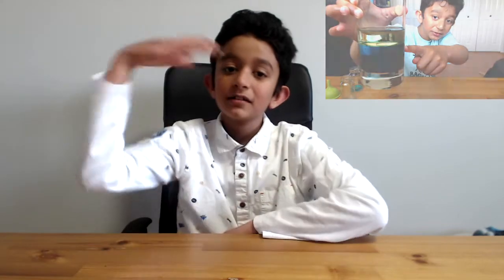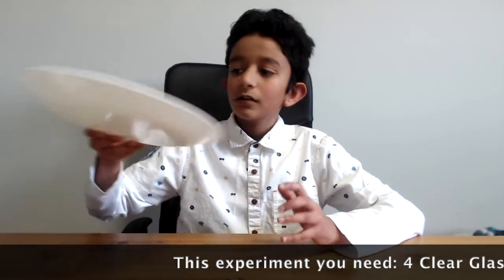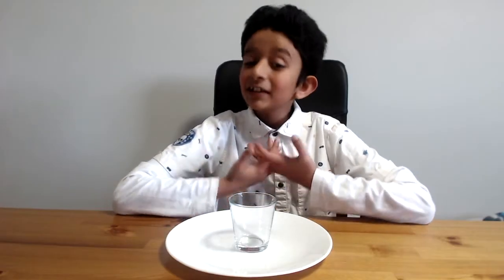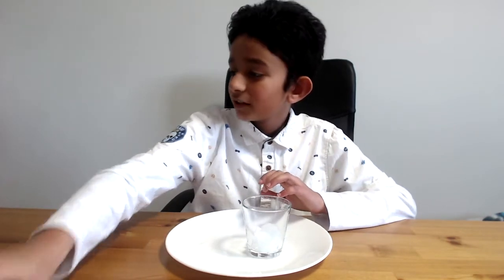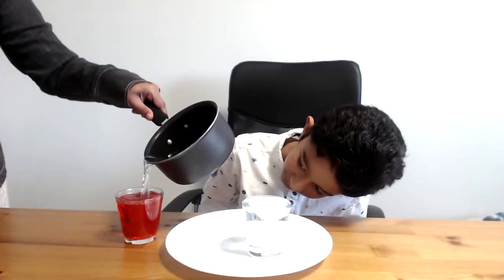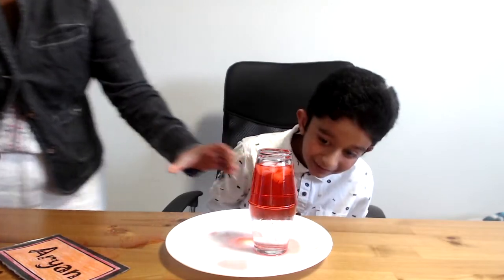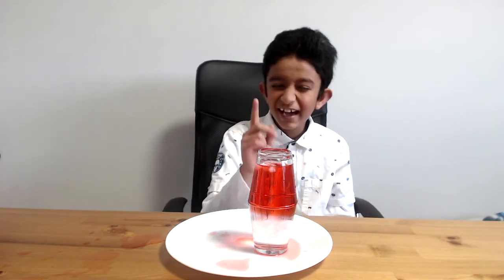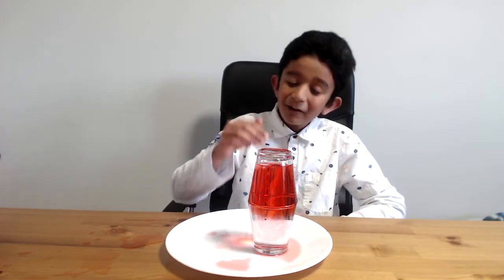Thermal Energy Experiment | Temperature | Thermal energy for kids | Thermal Energy Demonstration👨🏻‍🔬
Hi everyone! STEAM stands for SCIENCE, TECHNOLOGY, ENGINEERING, ART, AND MATHEMATICS.
So  I am going to talk and show some cool science experiments that are easy and make you understand the science behind them.

✅ Thermal Energy Demonstration
✅ Water Temperature Science Experiments
✅ Easy DIY Science Experiment for Kids
✅ DIY Project

Today we are going to learn the Water density at different temperatures!
Supplies Needed
2 Glasses
Cold Water
Ice
Hot Water
Food Coloring -Red
A cardboard
Step 1 – Begin by filling one glass with ice and cold water. Fill the 2nd glass with hot water along with adding red food coloring.
Step 2 – Place the cardboard on the top of the hot water glass and flip it over and place it on the glass with cold water.
You’ll notice right away that the food coloring from the hot water is not mixing with the cold water.
Even though the glasses of water look the same, the difference in the water temperature causes the molecules that make up the water to behave differently.
Since hot water is less dense than cold water it stays up and you can also see that ice floats on top of the hot water because it is even less dense than hot water

Hope you all enjoy my videos and like them too. Have a great day!!